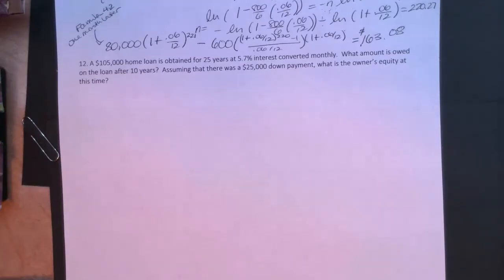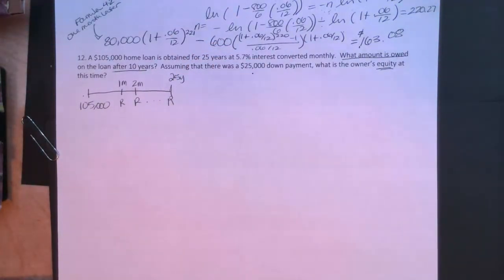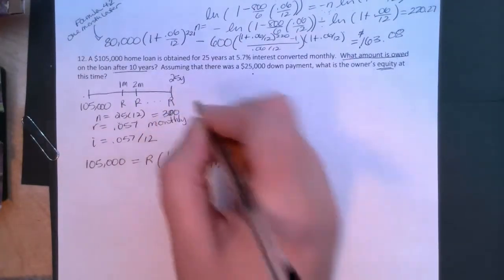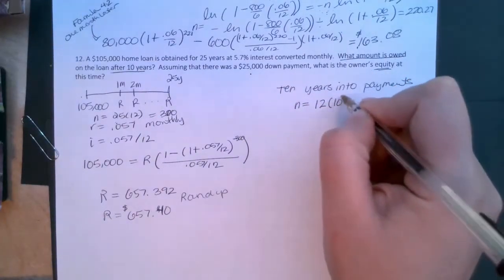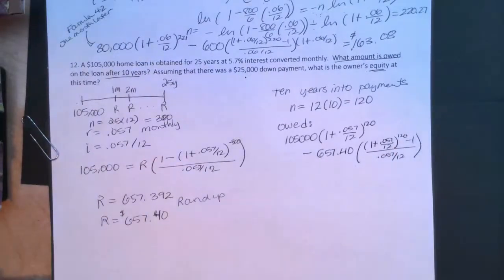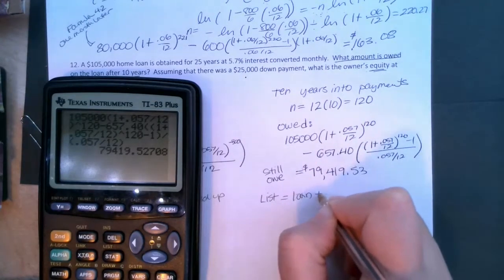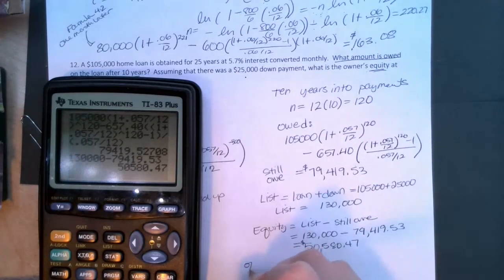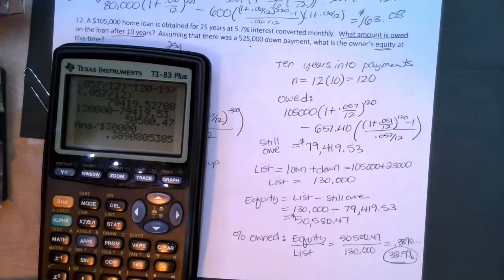Chapter 4 Section 2 - Home loans (part 3 of 6)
Example 12 goes through an example of calculating equity. To do that, we need to figure out the amount owed on mortgage. We carry that further by looking at the percent owed at that time as well.